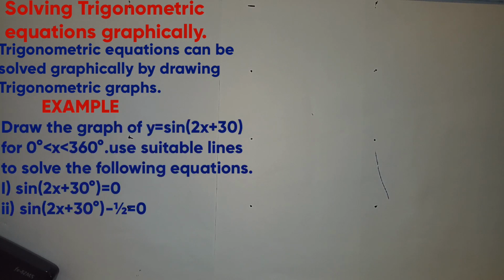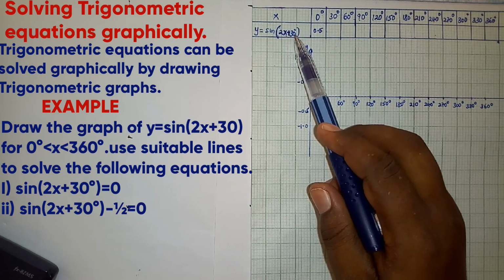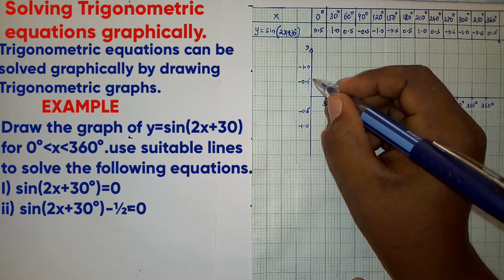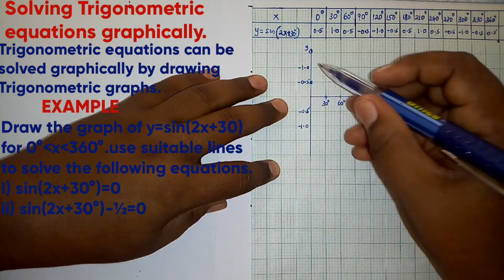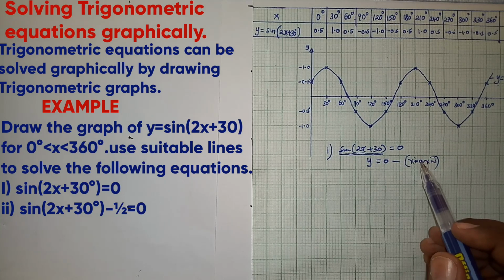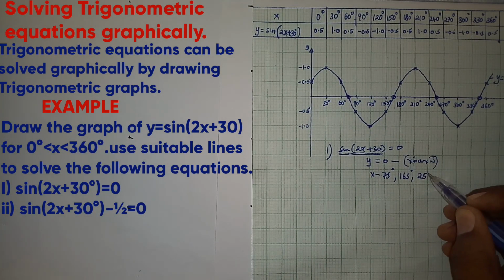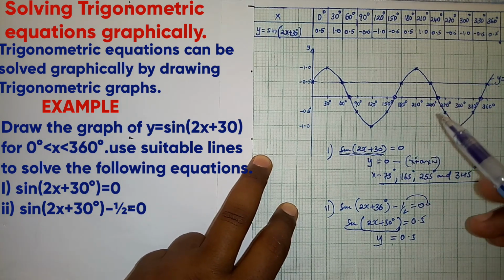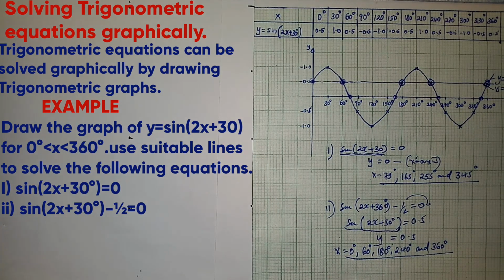TRIGONOMETRIC3|Solving Trigonometric equations graphically• LESSON 5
This video shows how to solve Trigonometric equations using graphs.
Make sure you watch until the end. Thanks